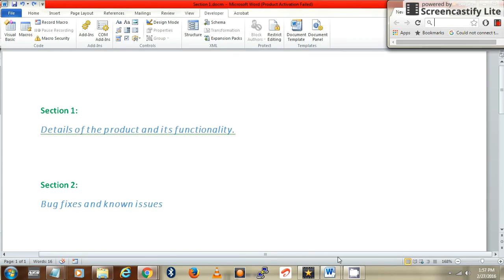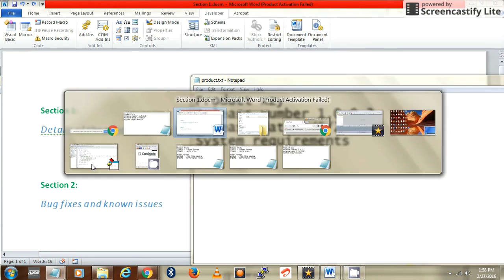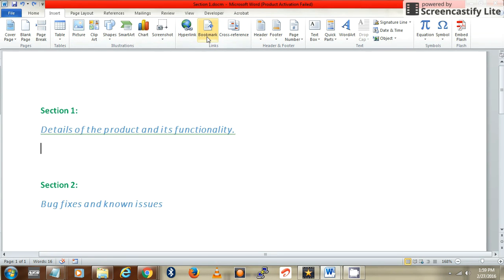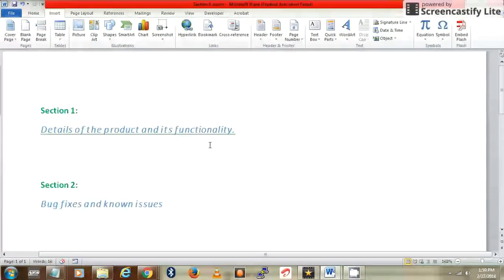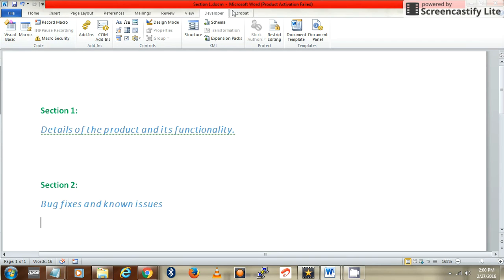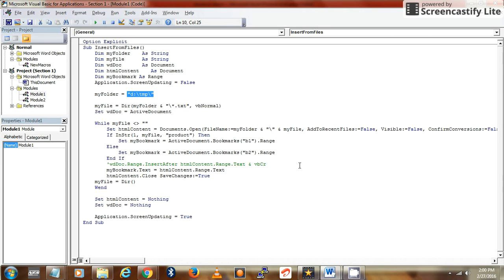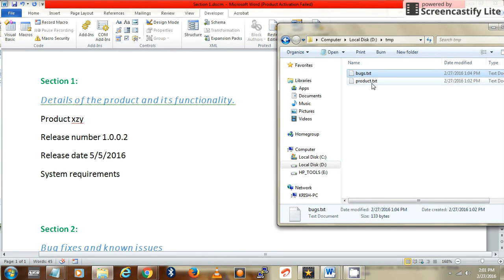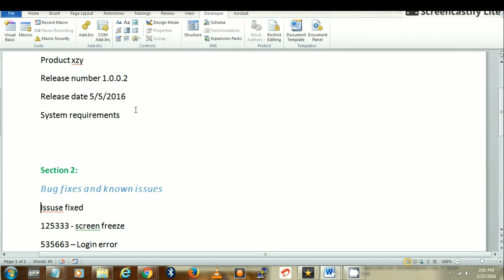How to create MS Word document automatically - Insert file content to word document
Inserting text file content into MS Word document at a specified location.

The VBA code does following steps.

Create bookmarks in MS Word, open the file and copy the content. Paste the content at the bookmark in the Word document